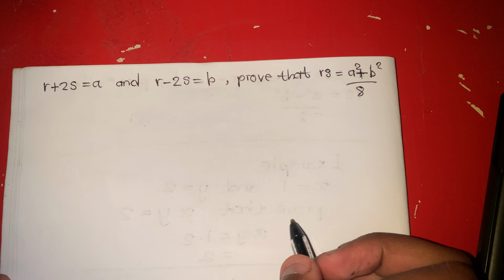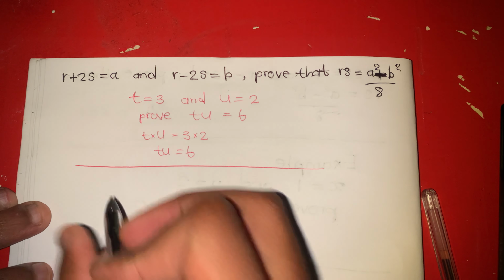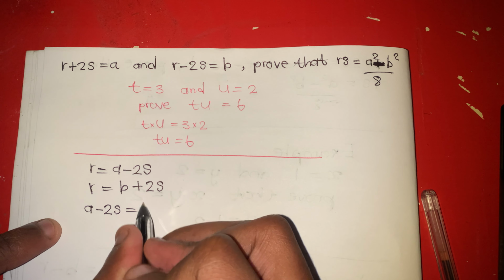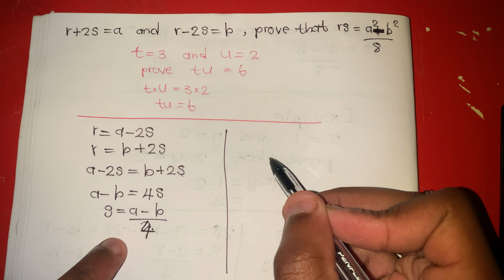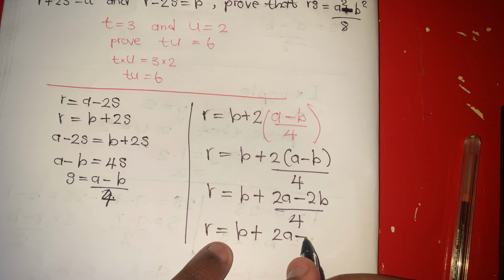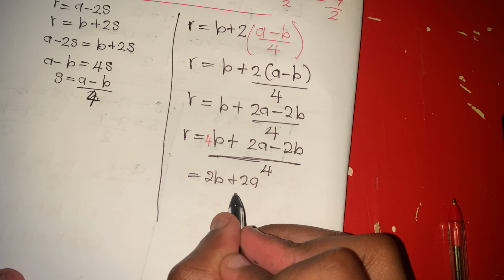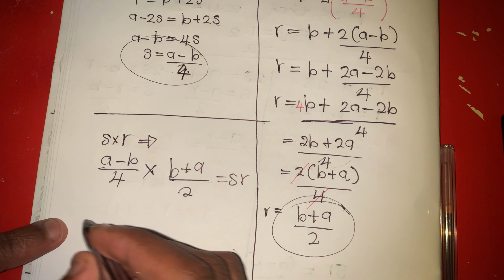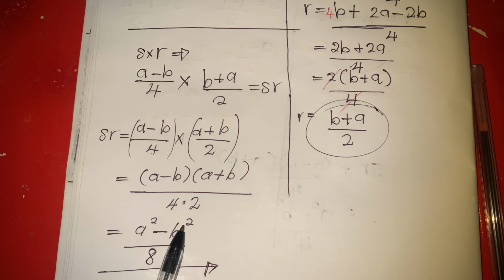Prove - ALGEBRA 🇿🇦 Grade 11&12. Solve for x and y. Past or previous papers. Mid Exam prep